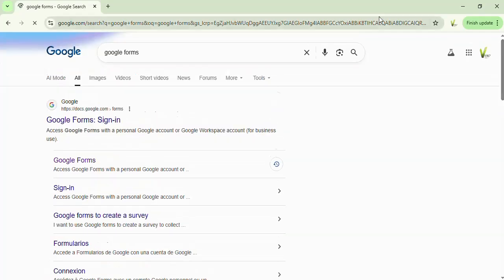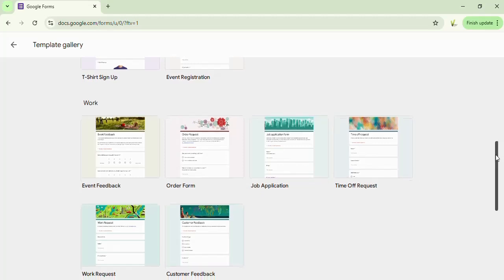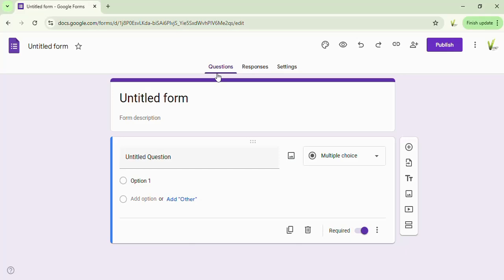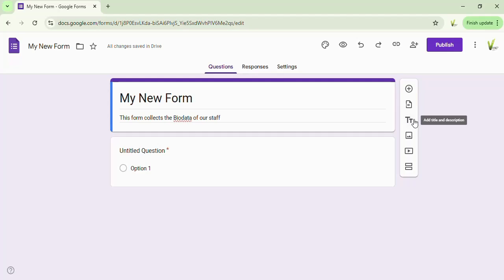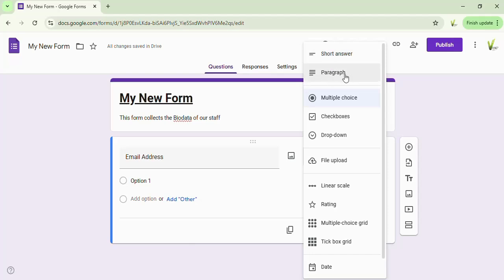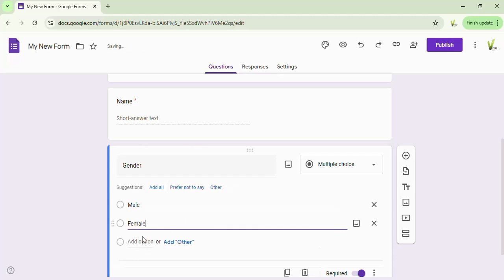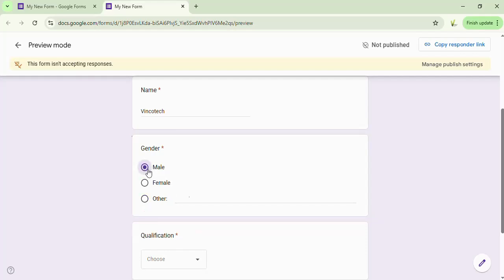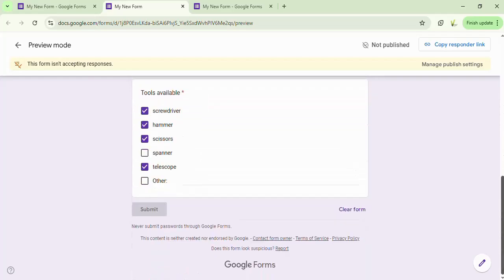CREATING YOUR FIRST FORM USING GOOGLE FORM.